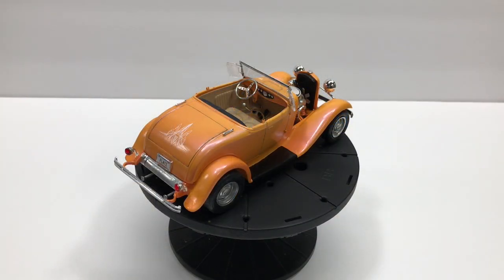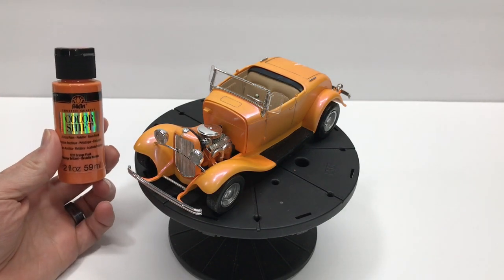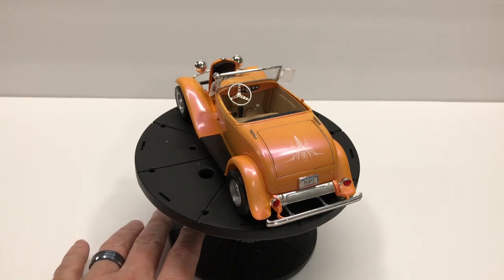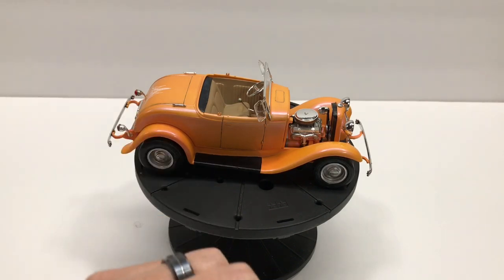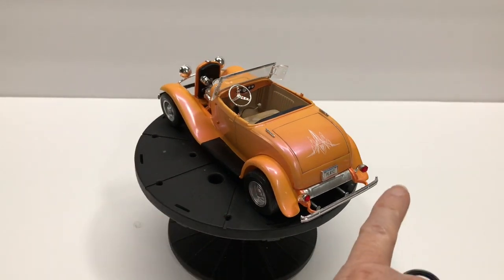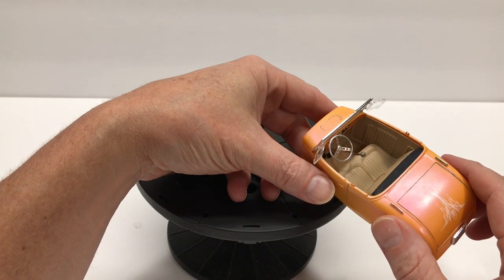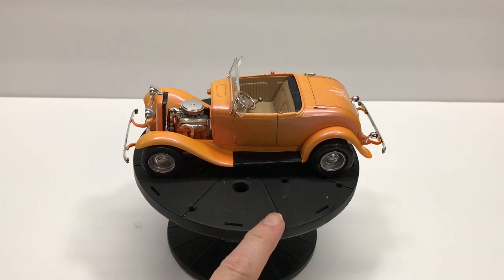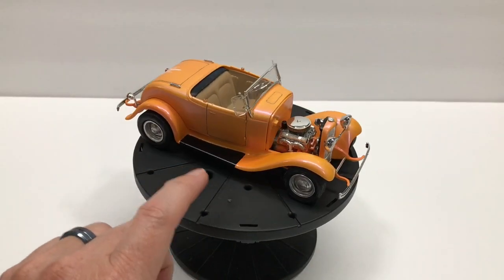Final: ‘32 Ford Classic Cruiser, Monogram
Folk Art Color Shift Orange - High Gloss Clear Acrylic